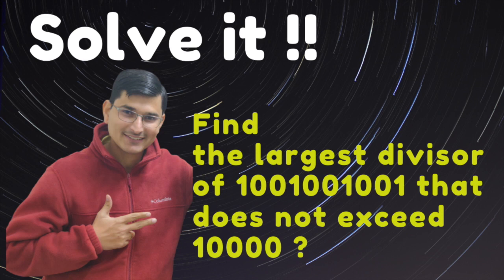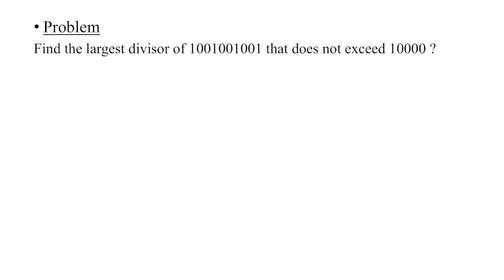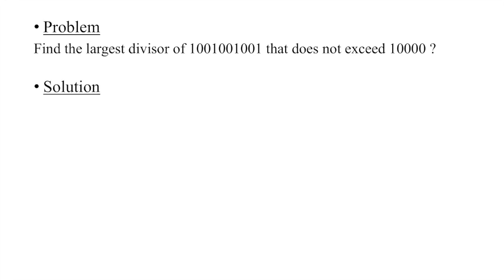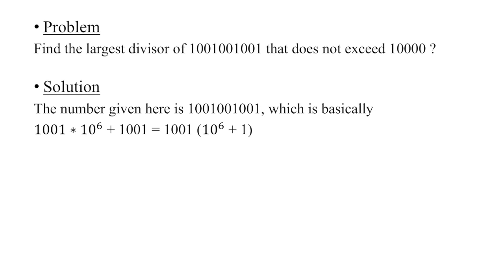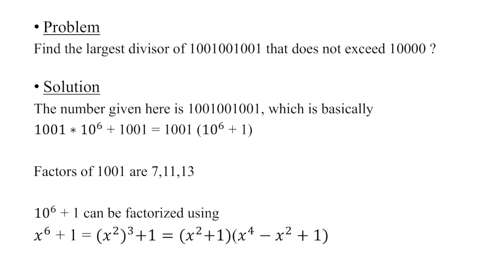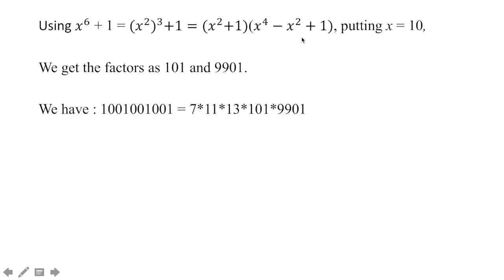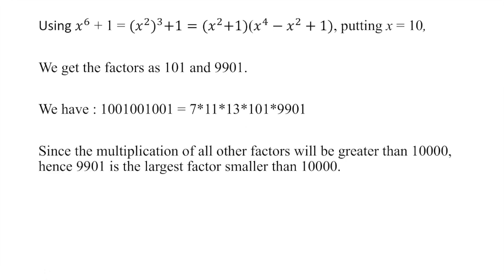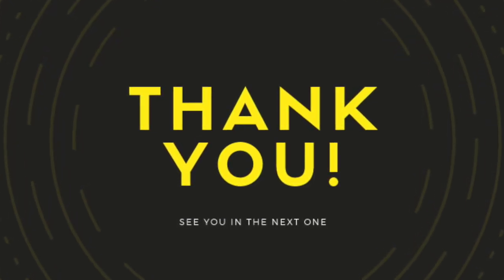Mind Refresher Series - Problem No 12 {50 Examples in COVID Lockdown period}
This problem is a simple application of factorisation.

We are launching an online platform for Olympiad preparation very soon :)

Team MathQuest